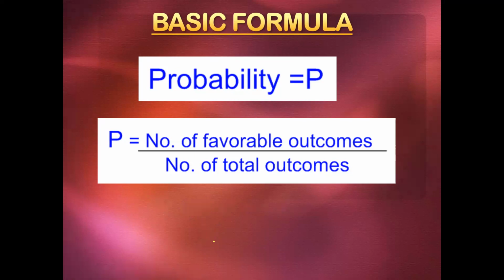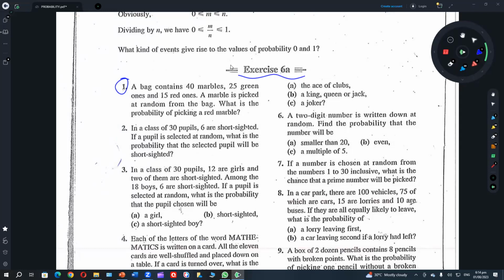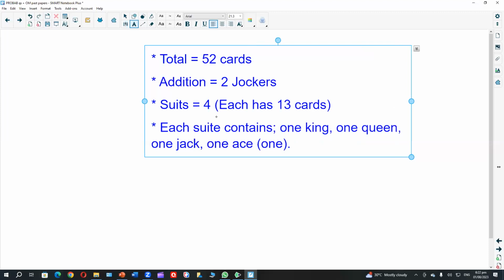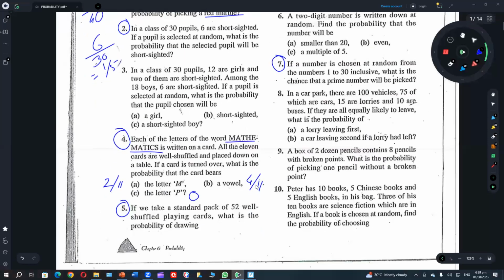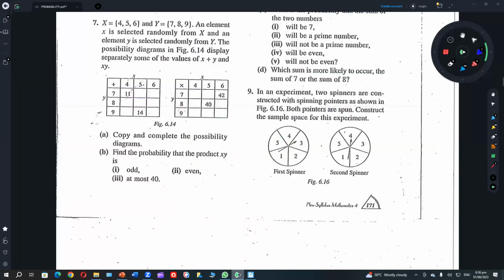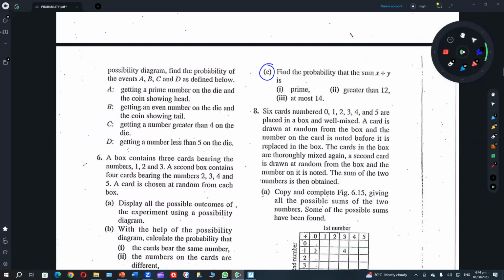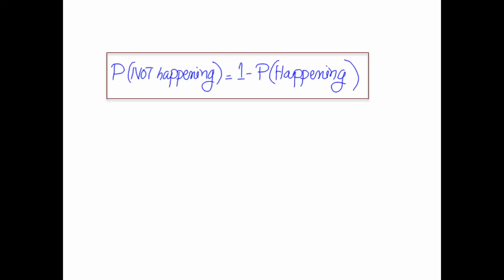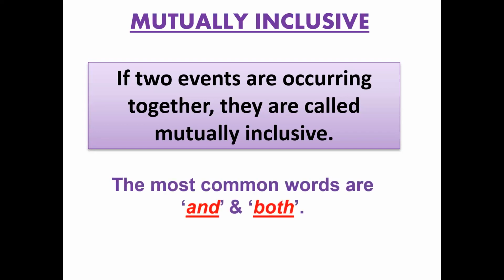PROBABILITY Part 01 - O LEVEL MATH